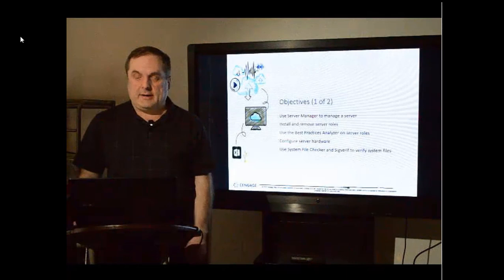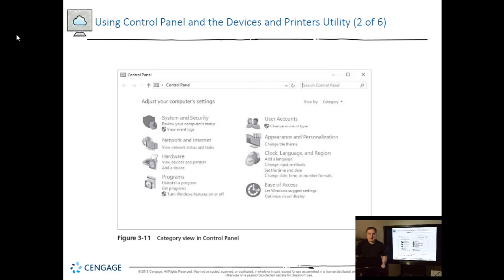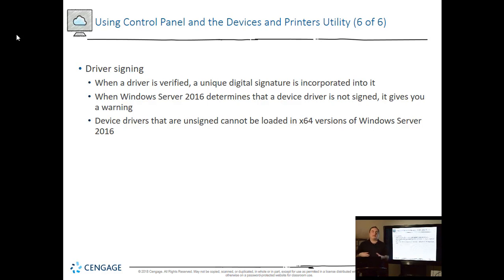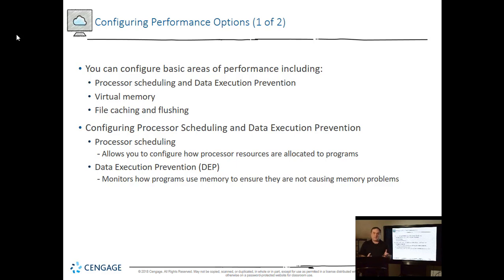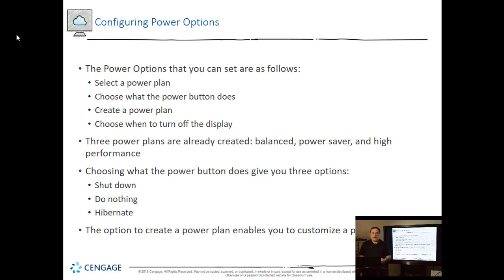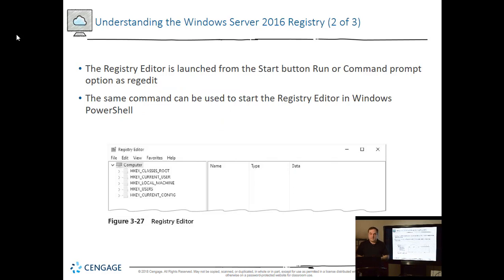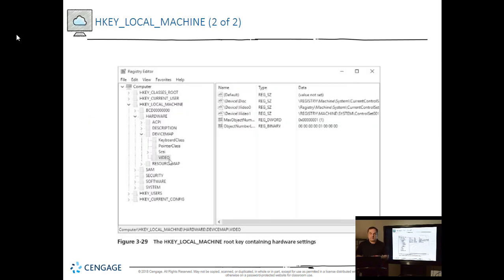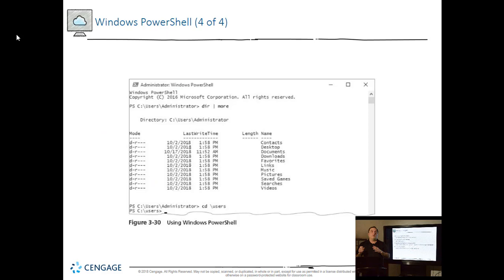CCC 279W Module Video 2 Presentation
CCC 279W Module Video 2 Presentation on Windows Server 2016